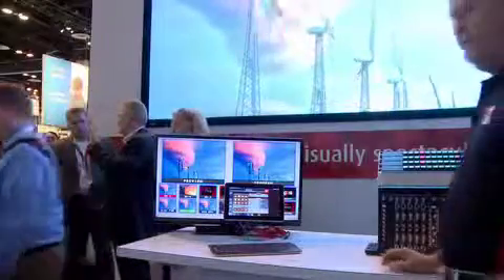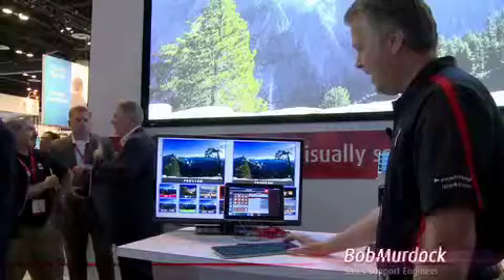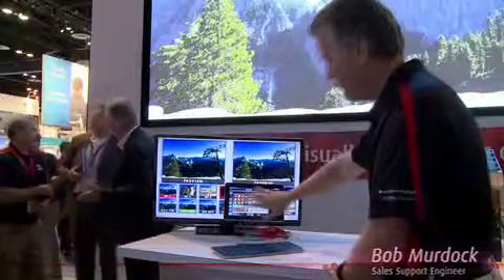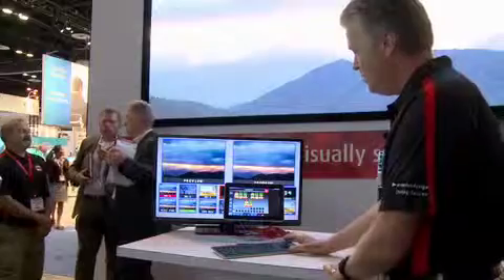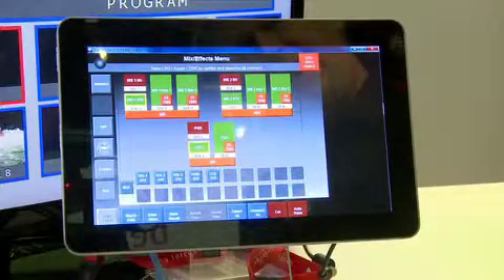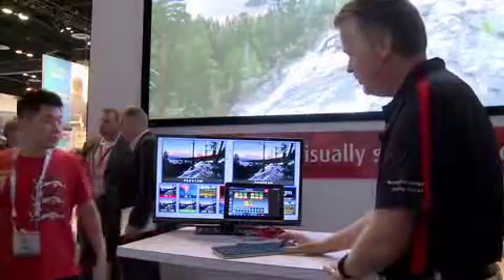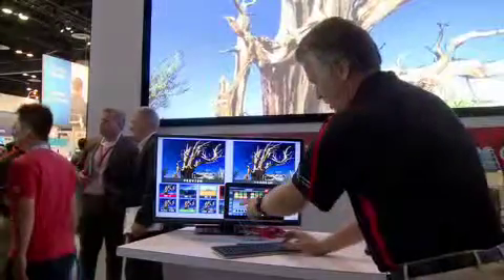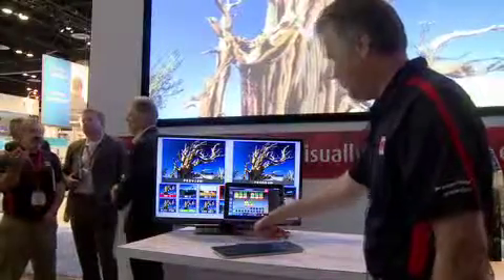FSN GUI Demo Infocomm 2013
Barco's Bob Murdock demonstrates the features of the new FSN PC control application.